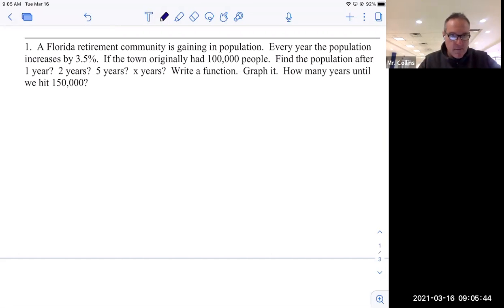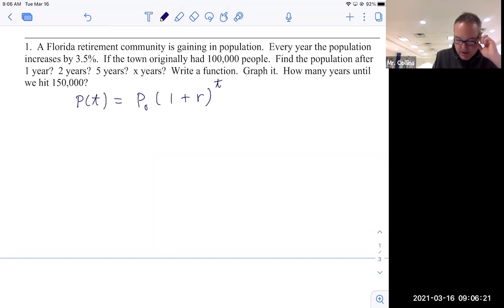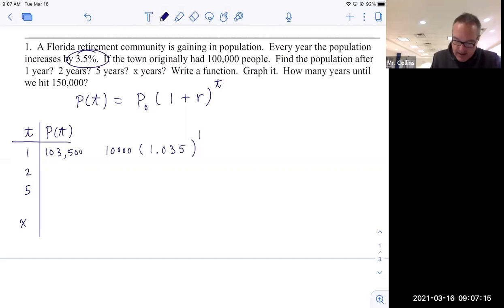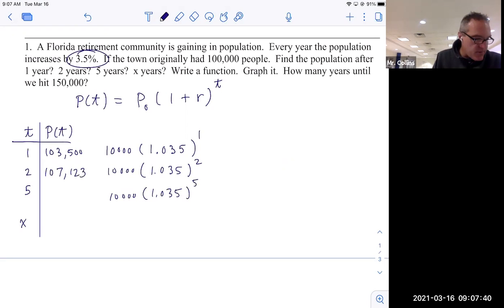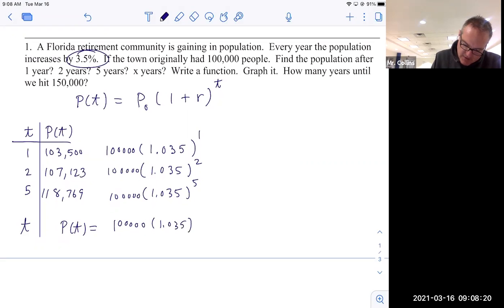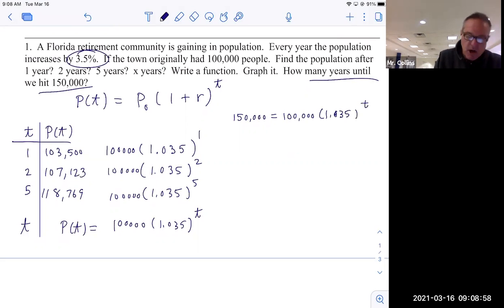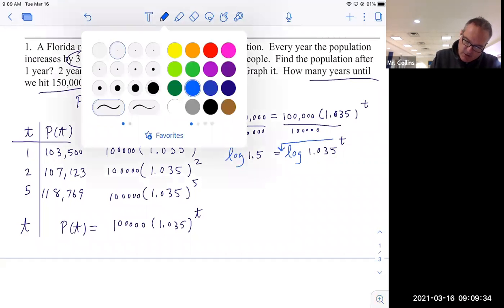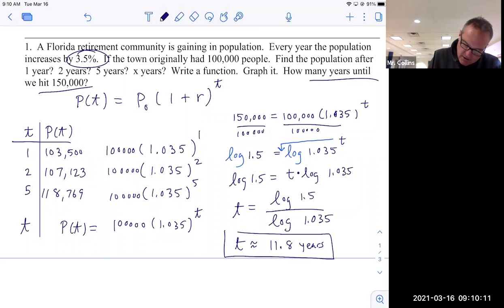9 2a Exploring Exponential Models 2